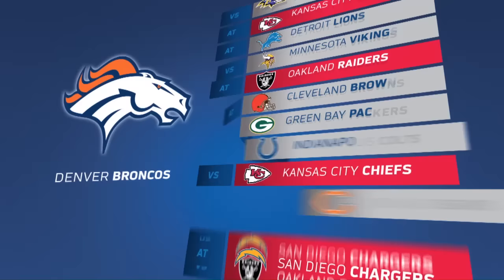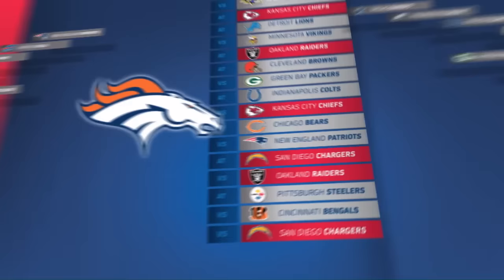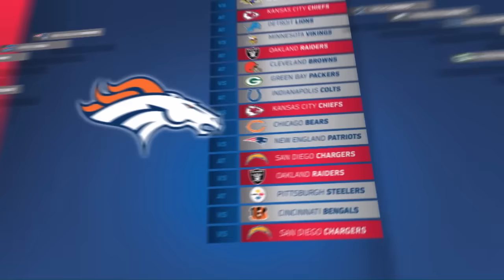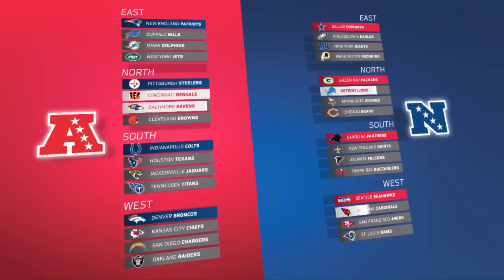How the NFL playoff picture works | Road to the Super Bowl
How do NFL teams make it to the Super Bowl? Let us guide you through the journey.